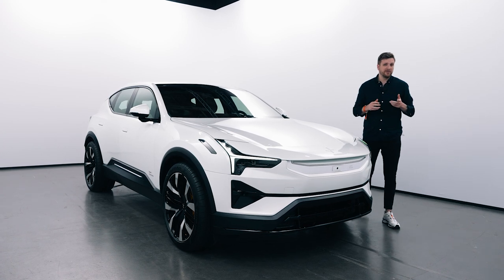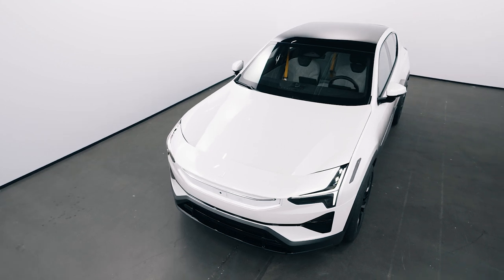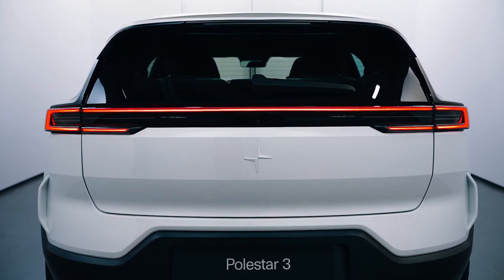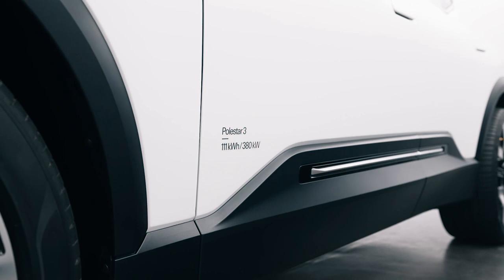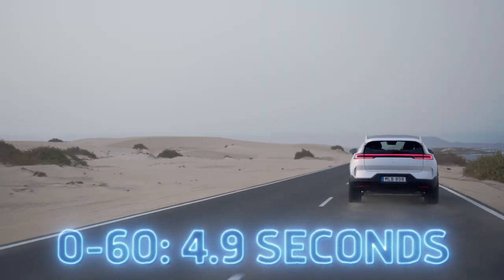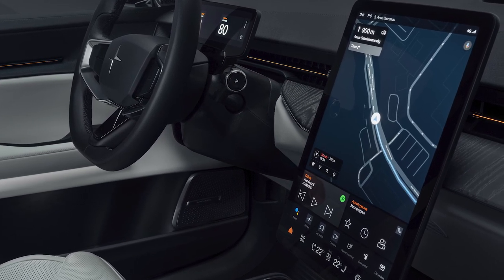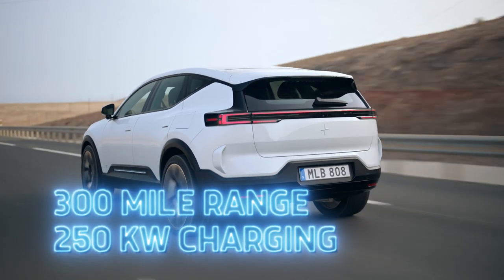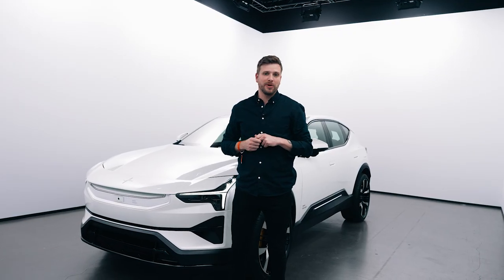2024 Polestar 3: First Look Debut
Join us as we finally see the oft-teased, recently revealed Polestar 3. With the 3, Polestar adds to a growing list of EV SUVs. How does the Polestar 3 stand out from the crowd? Watch ahead and find out.